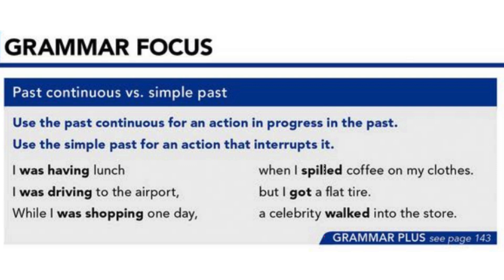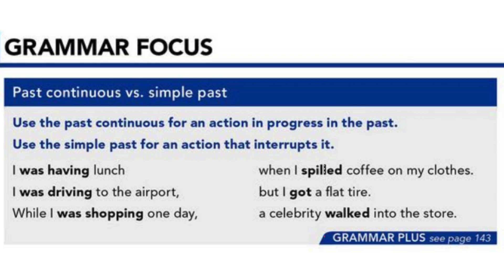Grammar Focus Past continuous vs Simple past